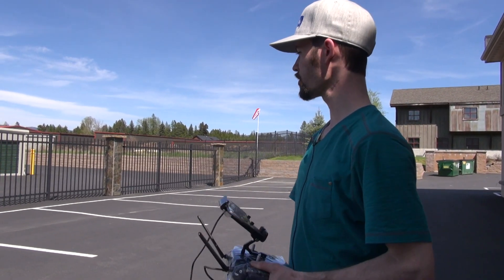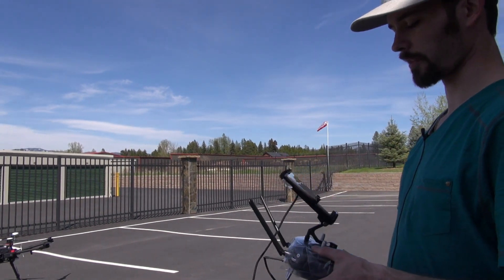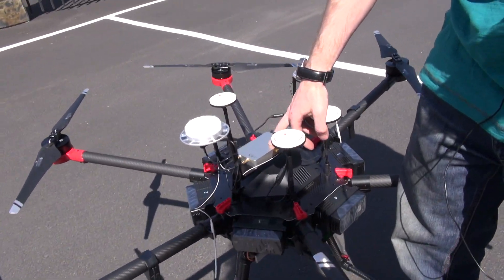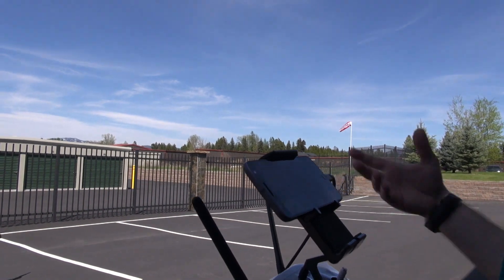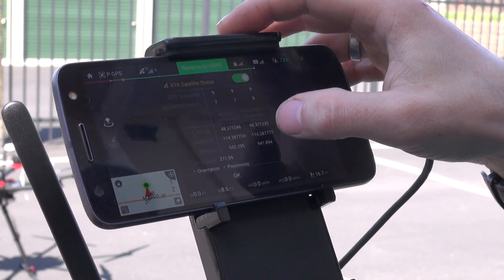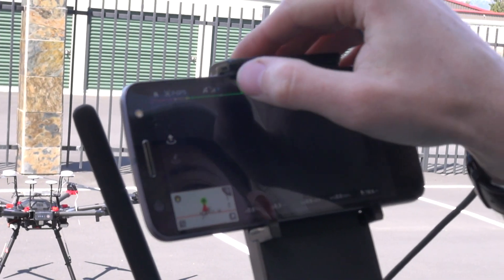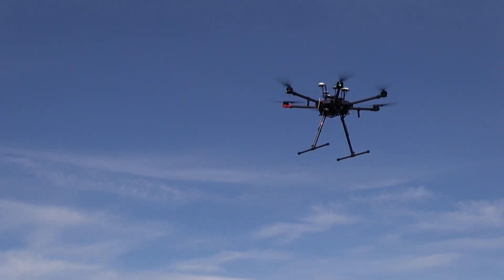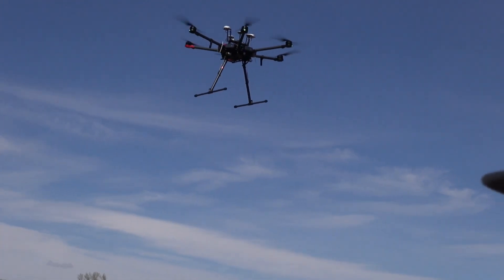DJI M600 Pro D-RTK Flight and explanation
Visit us at Quadrocopter.com for all your drone solutions and any questions you may have.